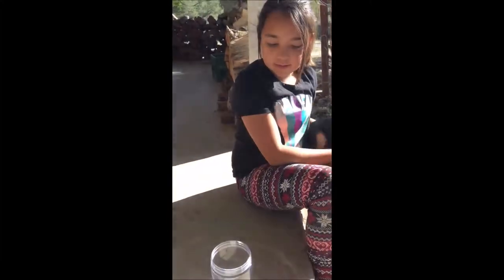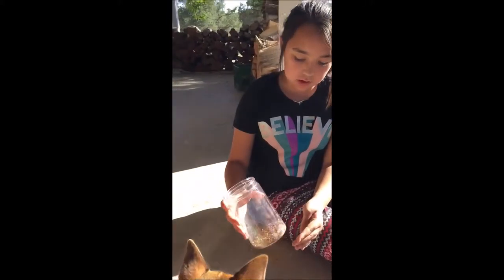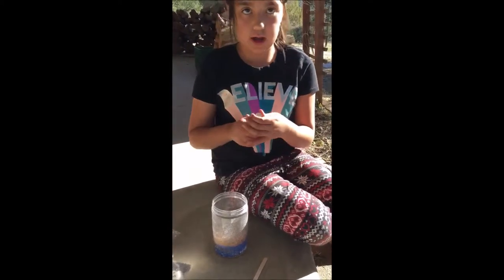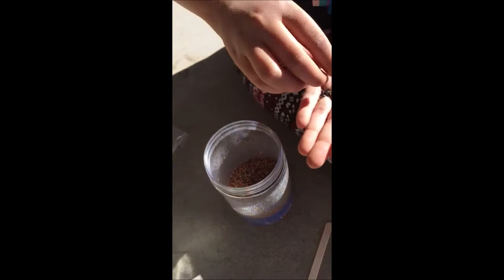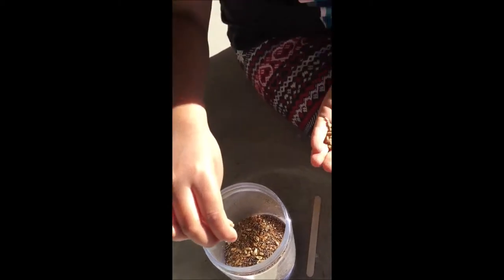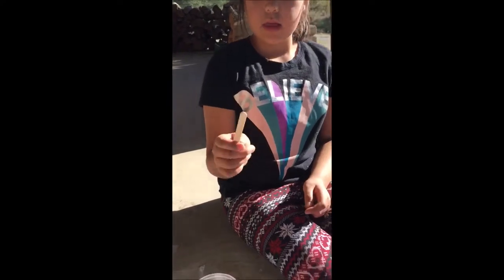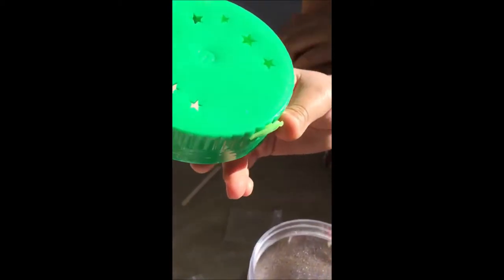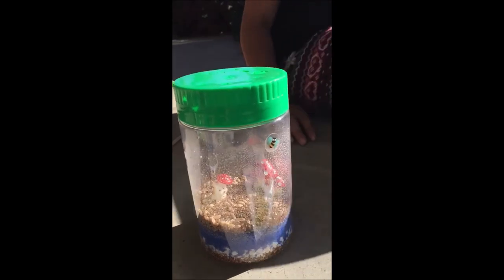Review Terrarium Set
Hi guys!
1ELEGANT Kids Outdoor explorer kit

This kit is perfect for outdoor adventures like, hiking, camping, exploring and more. This kit is a great educational nature toy for kids to learn about nature by exploring it using the handy tools that are included in the kit.
The tools included are  [1] 5X30 Binoculars [2] Flashlight [3] Compass [4] Butterfly Net [5] Magnifying Glass [6] Backpack [7] Gift Box.

This nature educational toy for kids allows kids to study, bugs, flowers, plants, rocks, dirt and more. It makes a great for toddlers and kids to use for camping or outdoor play. Best Birthday Gifts, Perfect 3-12 Year Old Boys & Girls